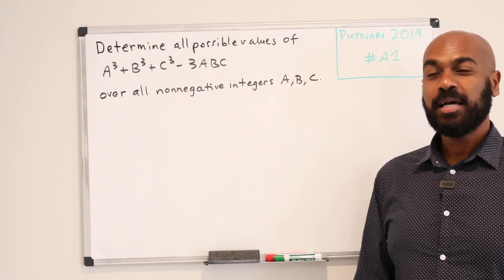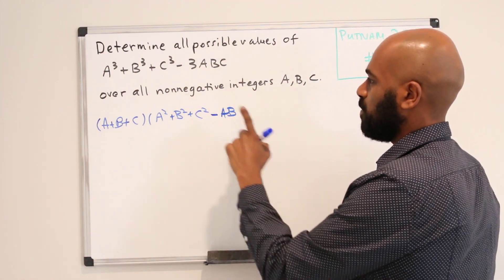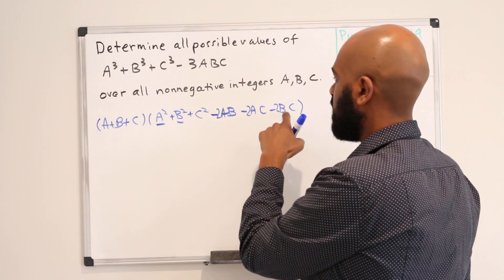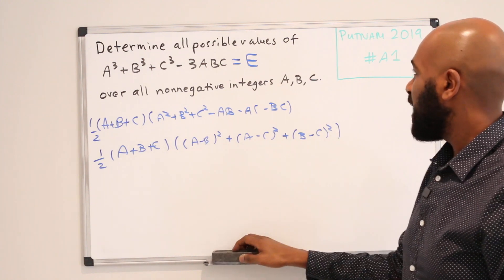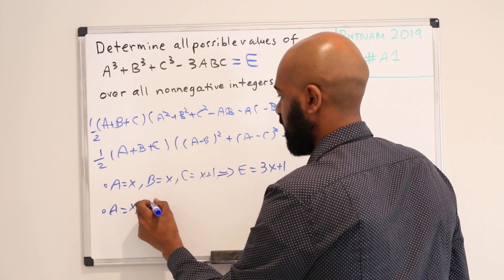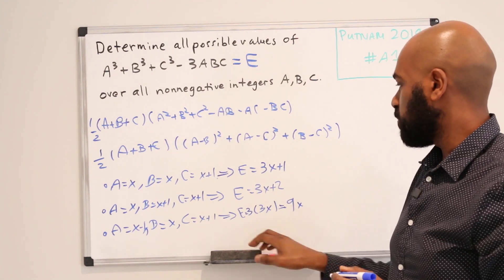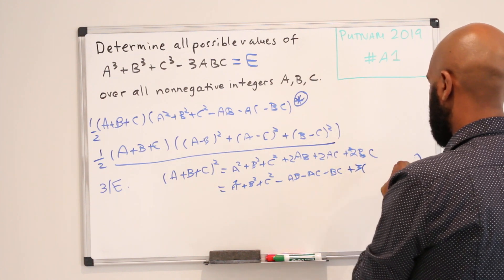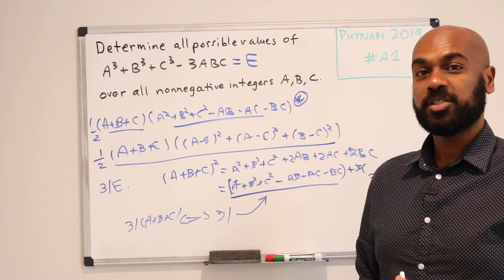This factors?!? | Putnam Exam 2019 A1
A solution to Putnam Exam 2019 A1, presented slightly differently than the official Putnam Exam solutions.  Opens our eyes to interesting and useful factoring techniques.